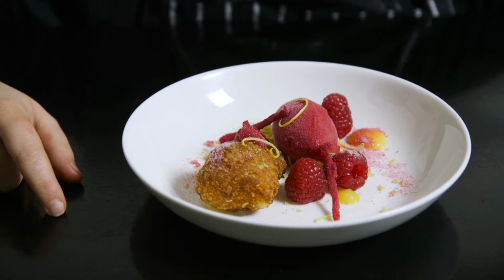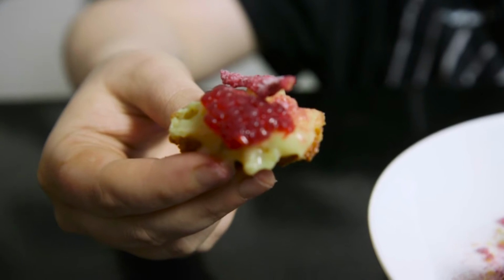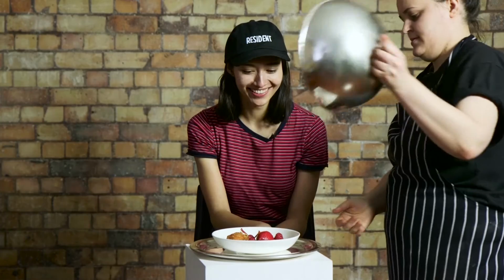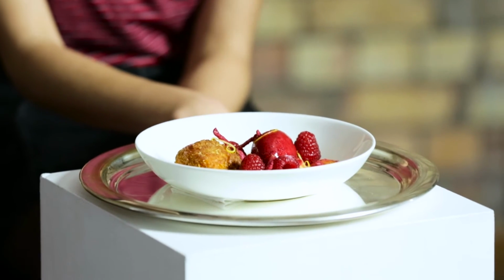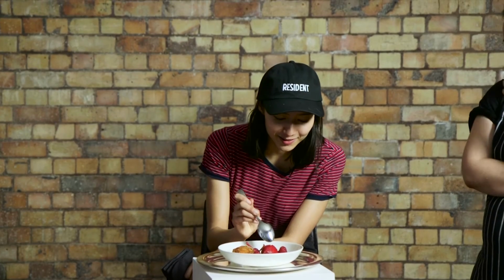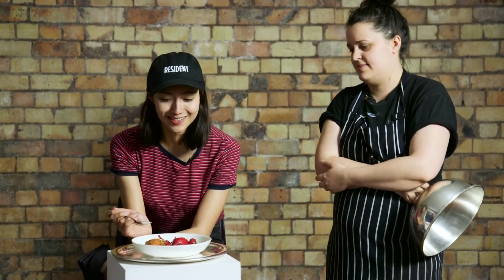Tastes Like it Sounds – Fazerdaze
Fazerdaze discusses sugary, nostalgic sounds… and then eats them.

Tastes Like it Sounds is a show about food and music.

Food by Lukrecya Craw / Peach Pit

Assistant Chef: Simon Stewart

Concept, Direction, Post-Production: Luke McPake

A.D. and B-Cam: Eddy Fifield

Animation & Illustration: Frances Haszard

Theme Music: Eyeliner

Talent: Josie Campbell / Laneway Festival NZ

Creative Consultant: Hussein Moses

Thanks: Ayesha Green, Studio One, Great Things Publicity, Barbara Svastha Yoga